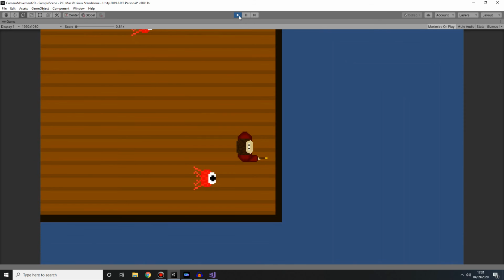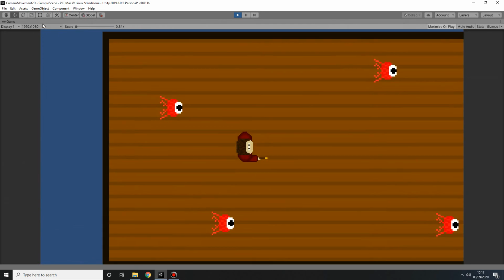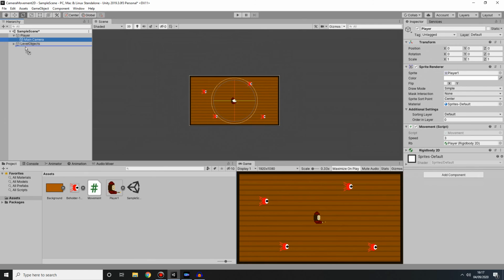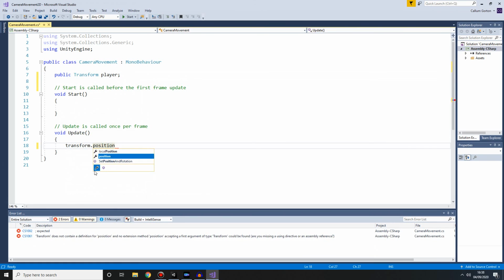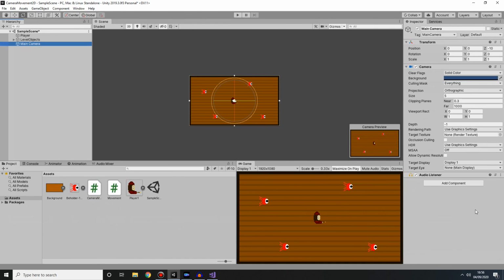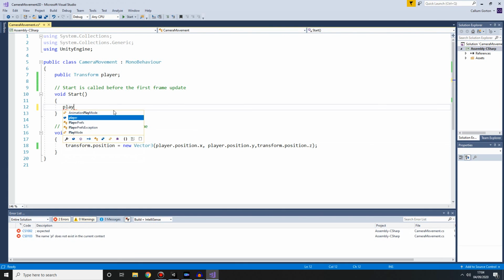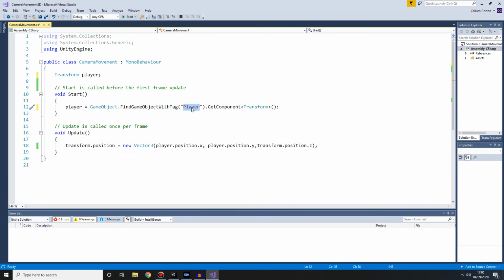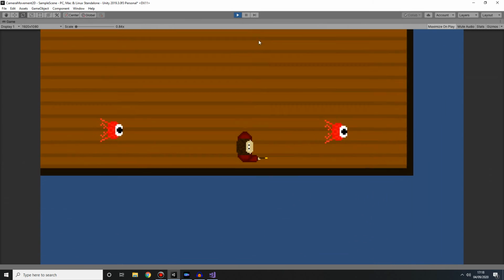2D Camera Movement - Unity Is Simple Tutorial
In this tutorial I will guide you through how to simply have the camera follow the player in two different methods. One of them doesn't even require coding but can allow for some issues which I will also go over.

Hope you enjoyed the video and I hope it helped out :D :D
Have a blast :D :D :D